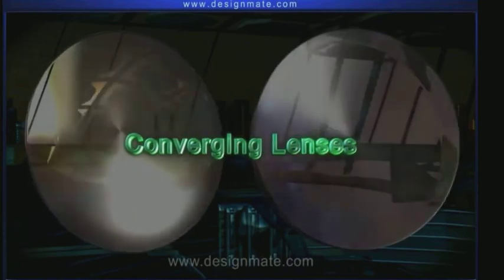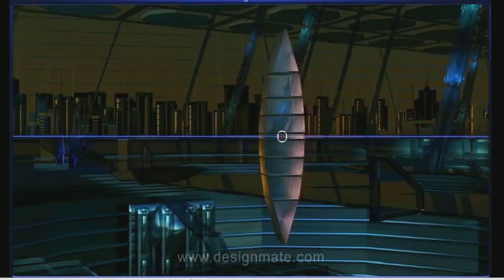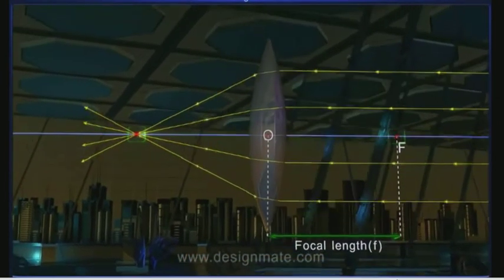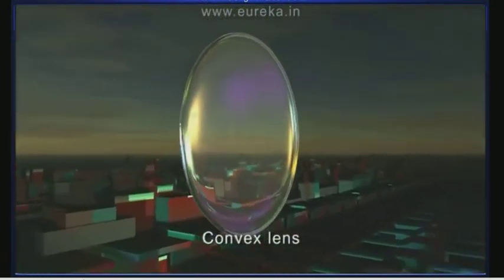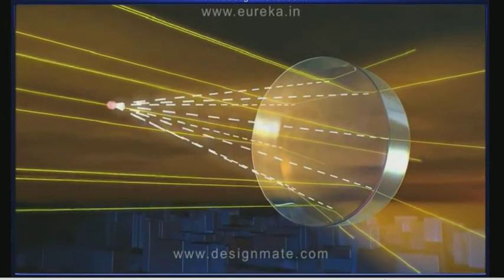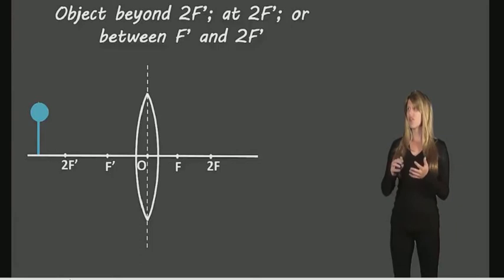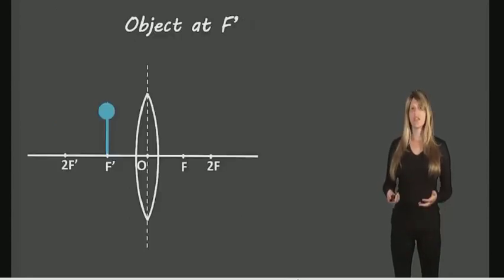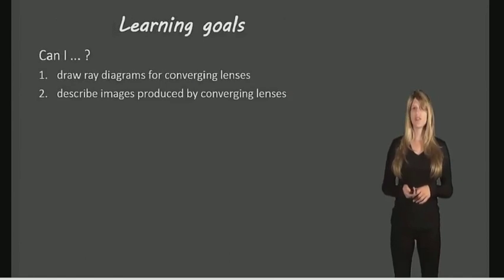Thấu kính mỏng